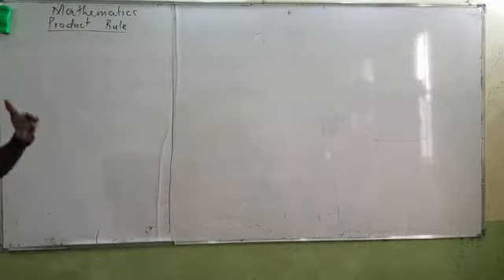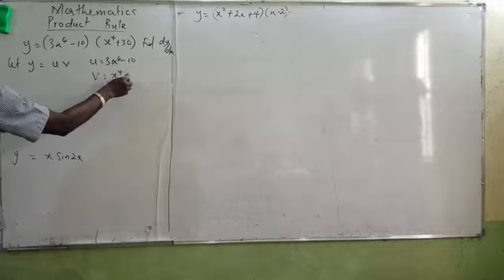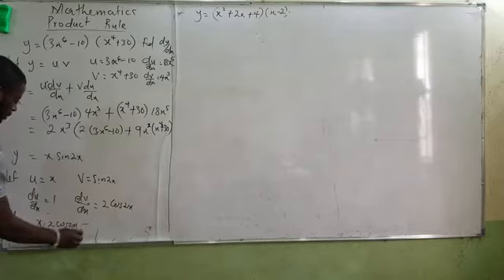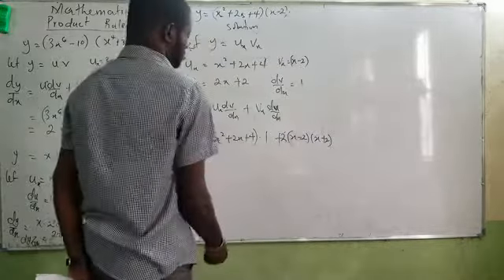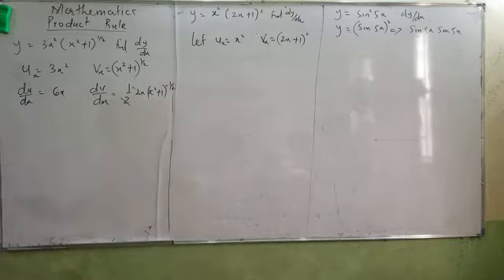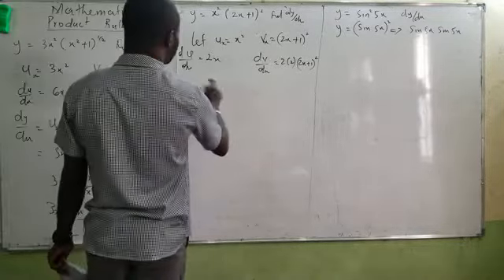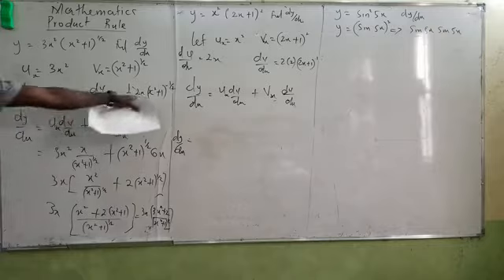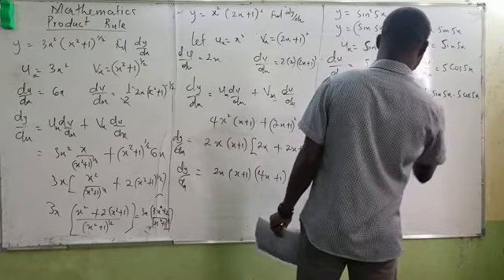Product Rule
From this video you will understand product rule on differential calculus with different cases